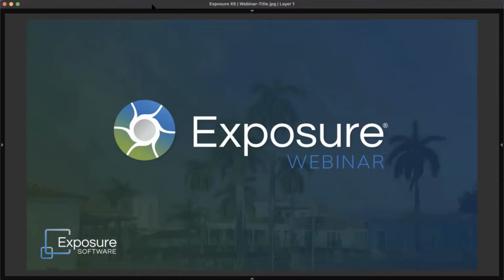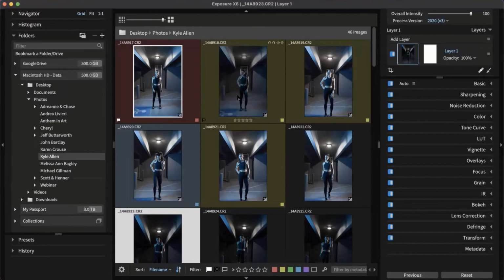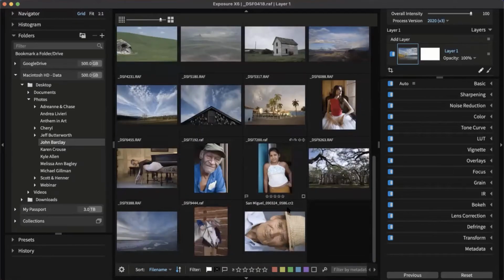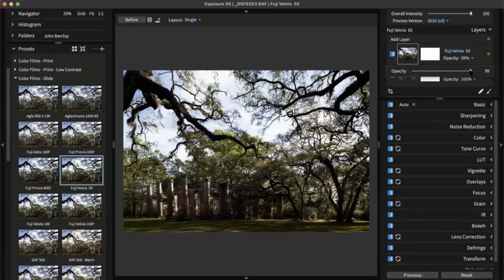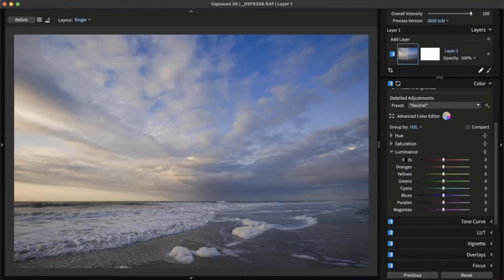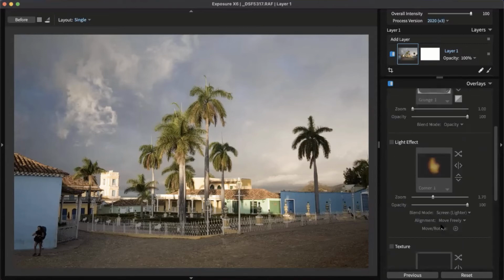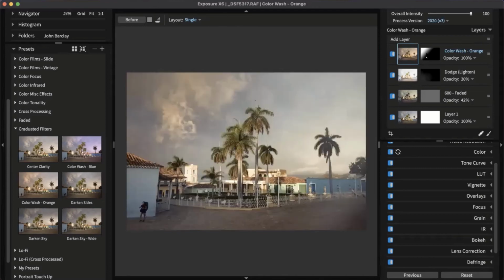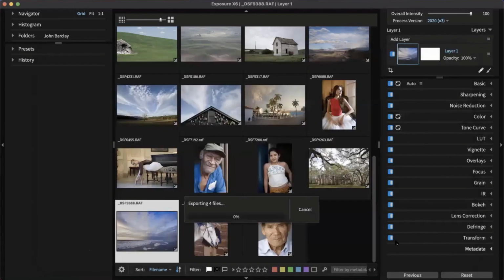Exposure Post-Processing Workflow - May 27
If you missed our webinar last week, we saved the recording for you. The webinar covered an end-to-end processing workflow in Exposure. If you're new to using Exposure, or if you're new to processing images, check out this video.